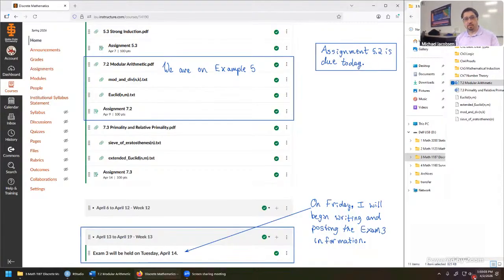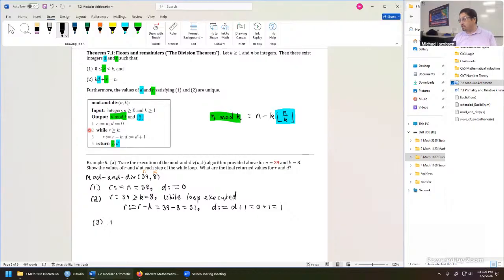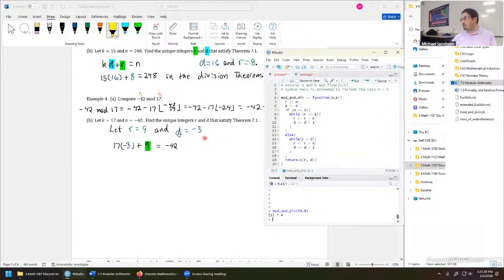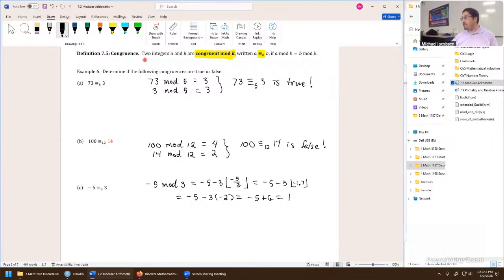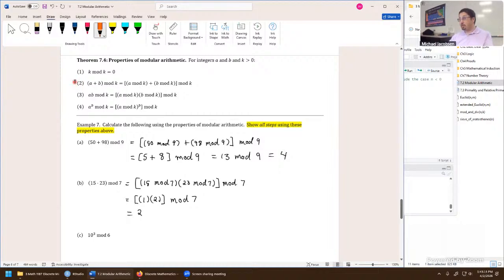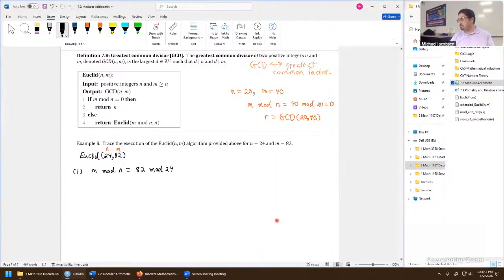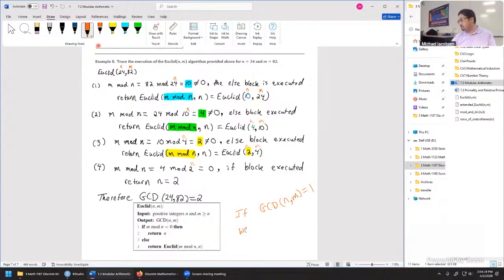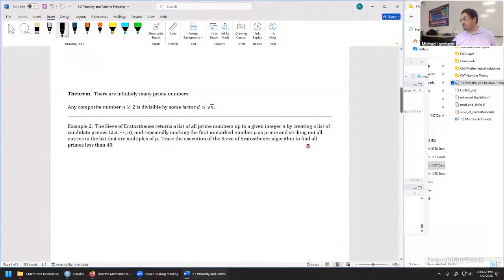Math 1187 - 2 April 2026 - Sections 7.2, 7.3